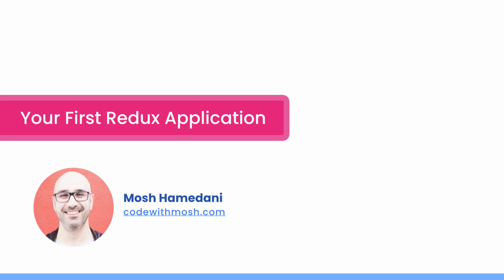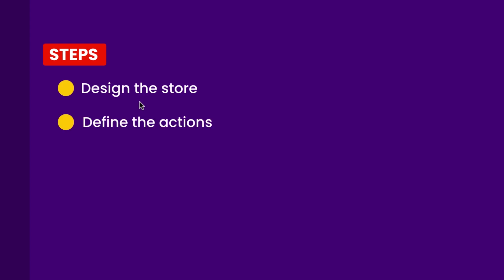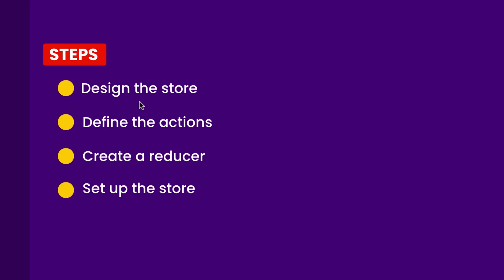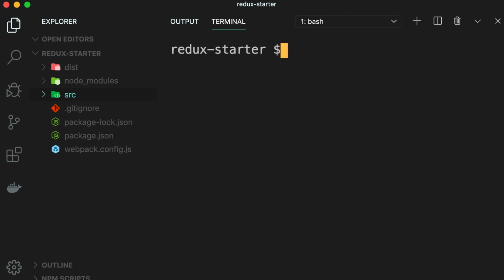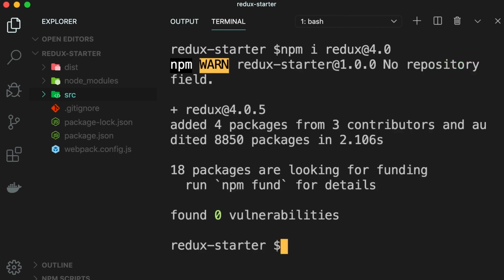Redux | #21 - Your First Redux App [By Mosh Hamedani]